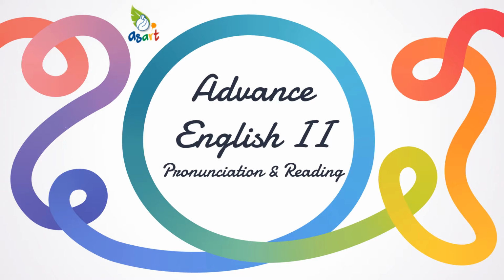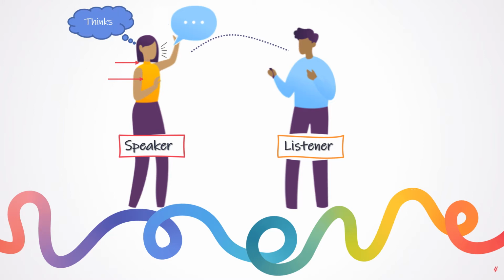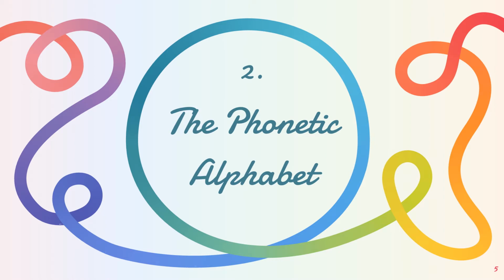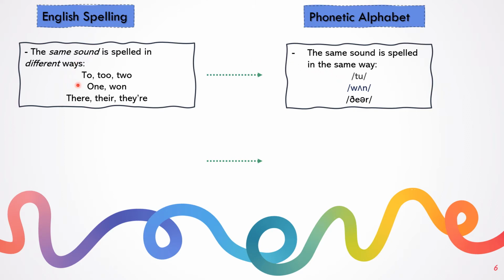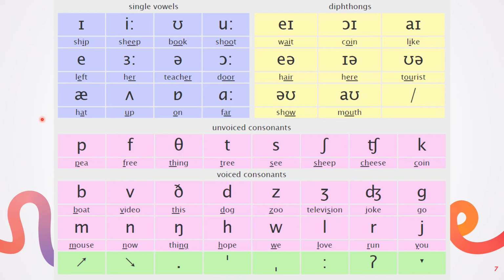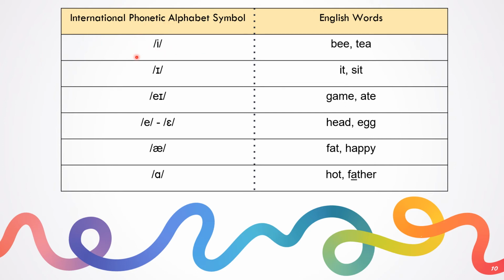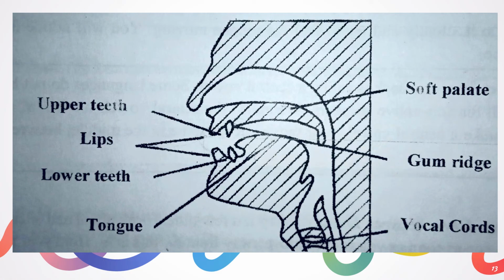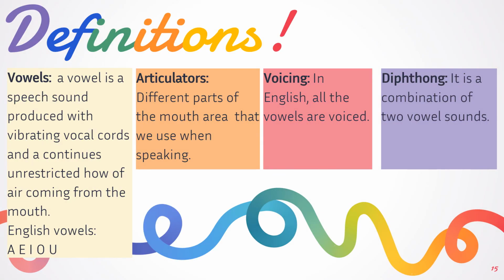Inglés Avanzado II: Pronunciation I